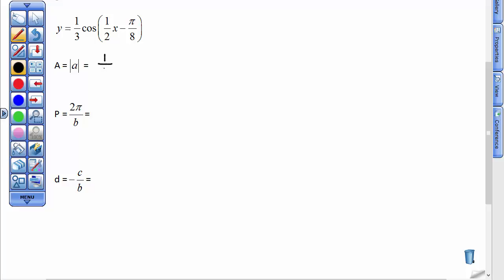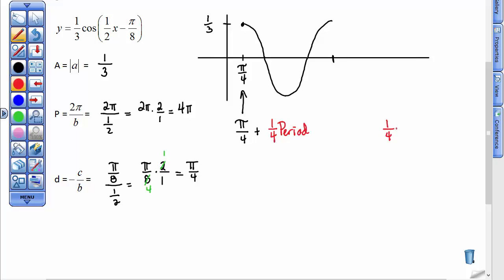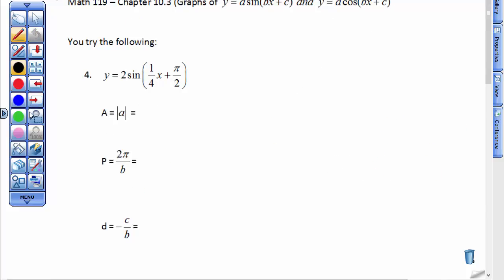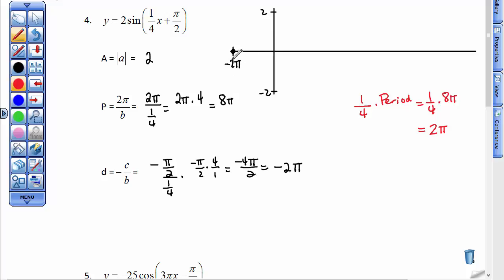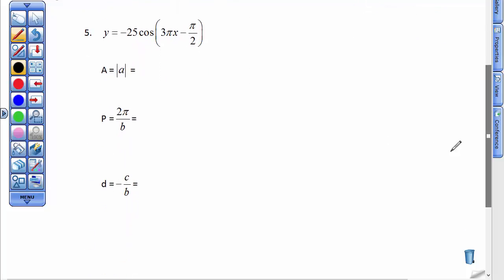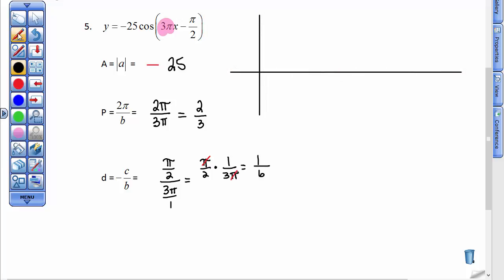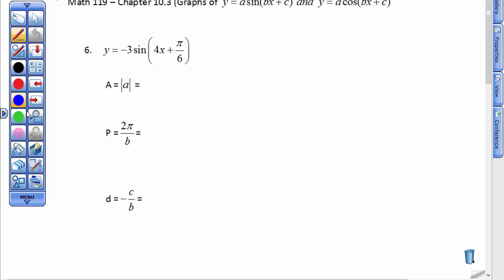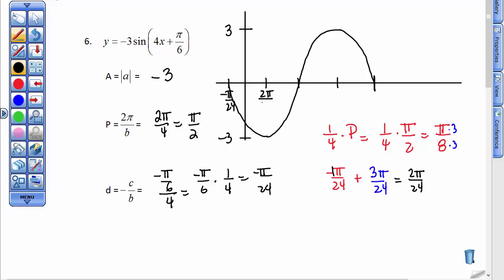Applied Algebra/Trigonometry II 10.3C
More graphs of sine and cosine with displacement